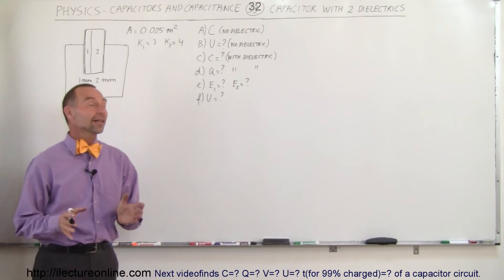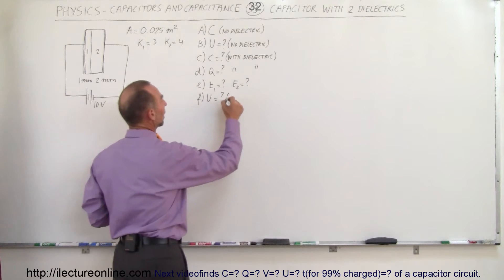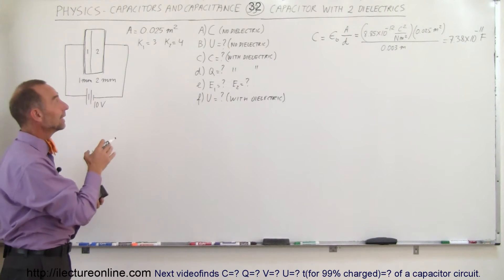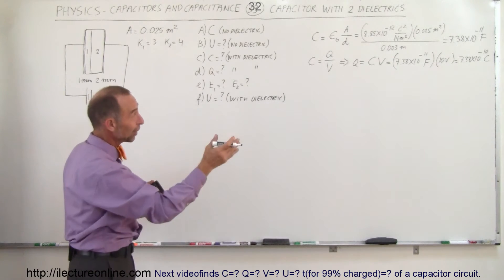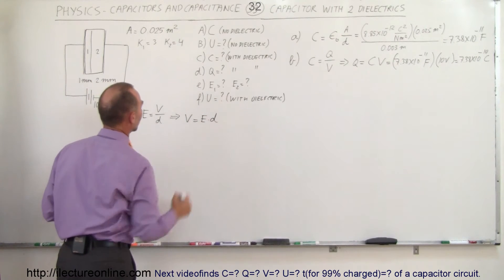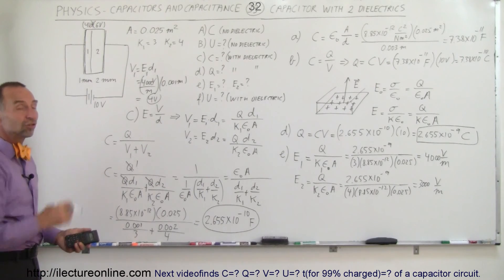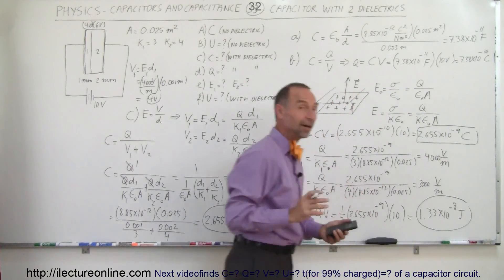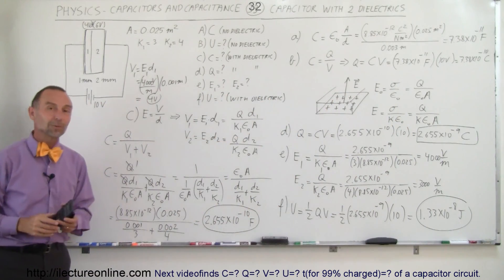Physics 39 Capacitors (32 of 37) Find Energy of a Capacitor with 2 Dielectric Layers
In this video I will find the energy of a capacitor with 2 dielectrics layers.